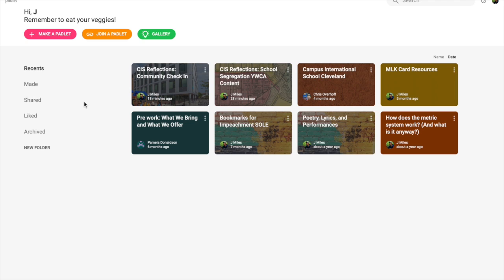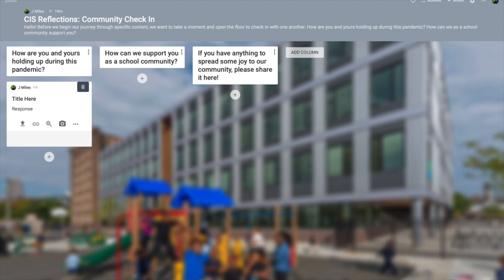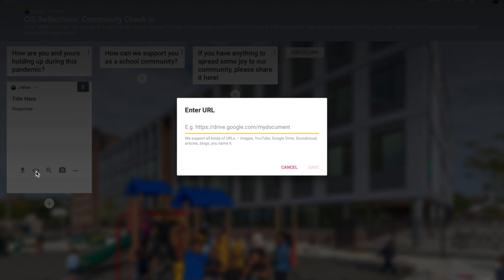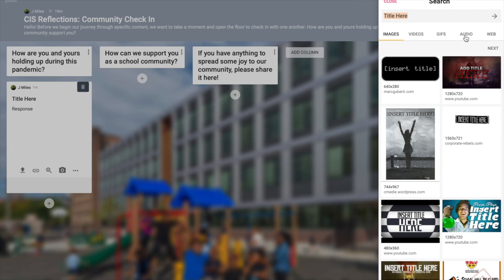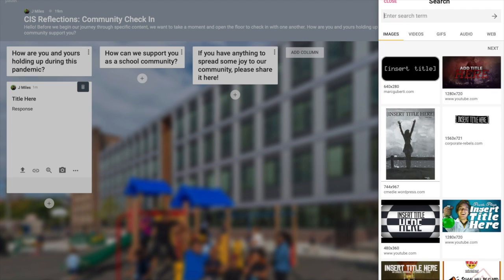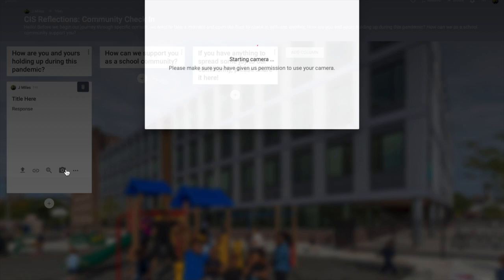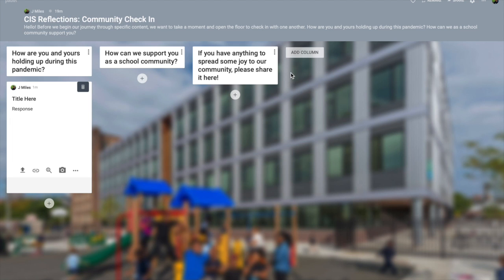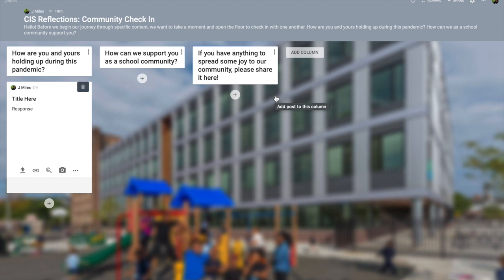Padlet Tutorial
Mr. Bubbett gives you a quick crash course in using Padlet.